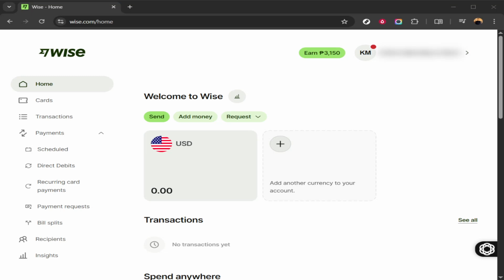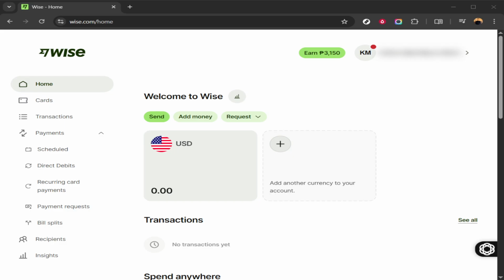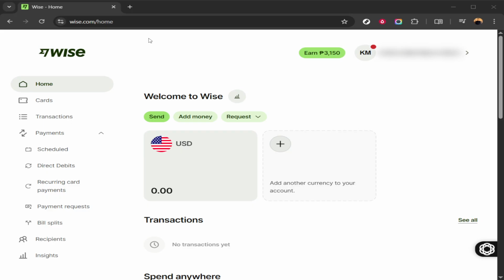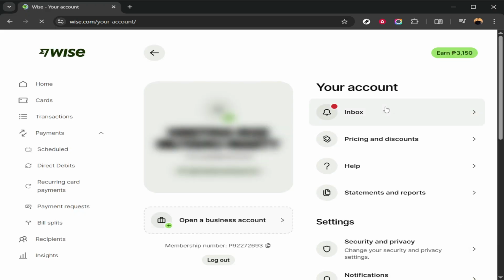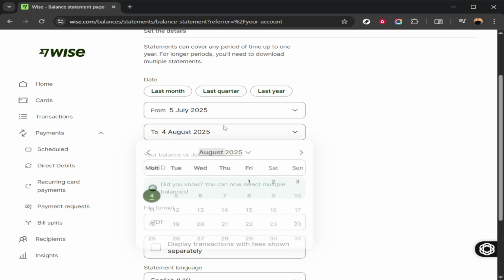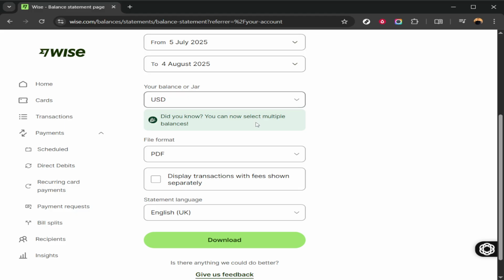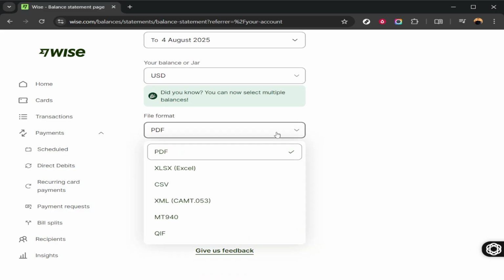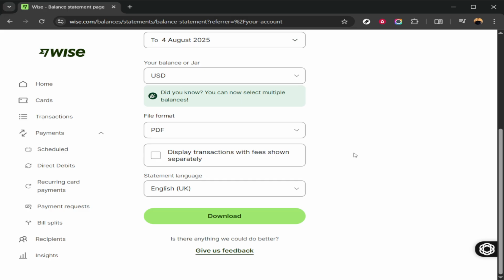How To Download Bank Statement From Wise App Download Wise Bank Statement (Full Tutorial)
Learn how to download a bank statement from Wise (formerly TransferWise) in just a few steps. This 2024 guide shows how to download Wise app statements, Wise account bank statements, and even how to get bank statements from YONO SBI—quick, easy, and step-by-step.